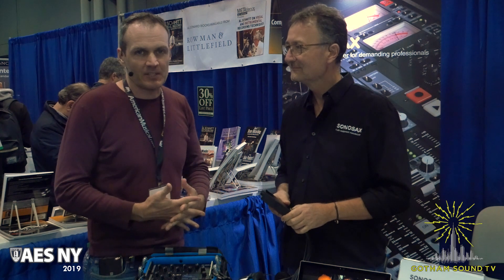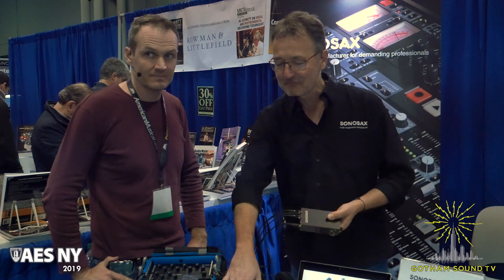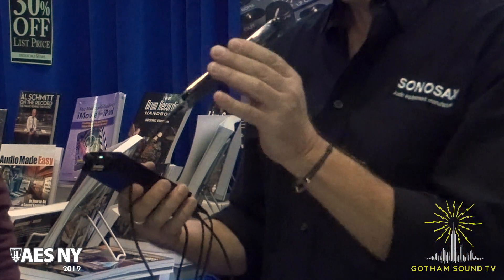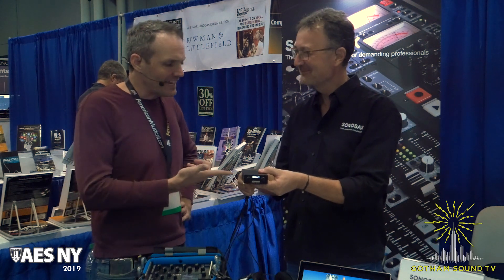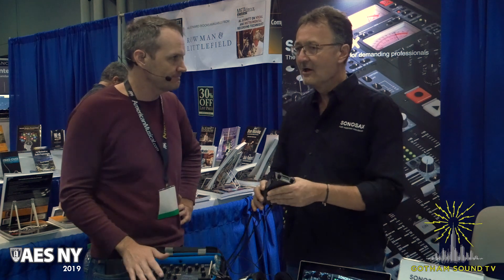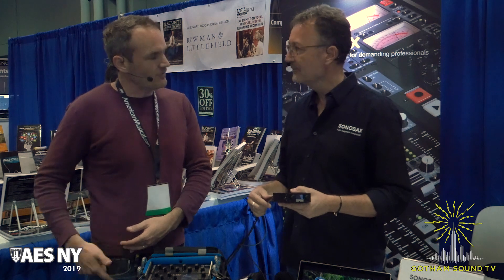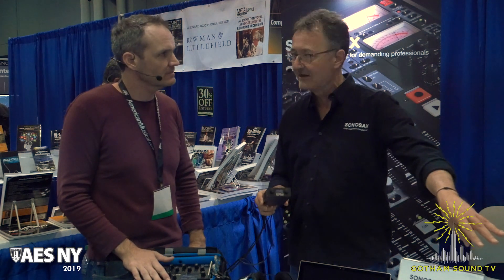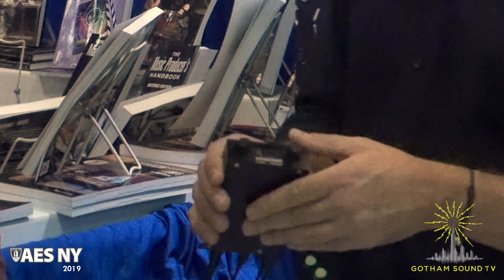AES 2019: Sonosax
Fabrice Junod shows off the new Sonosax M2-D2 Stereo Mic Preamp.